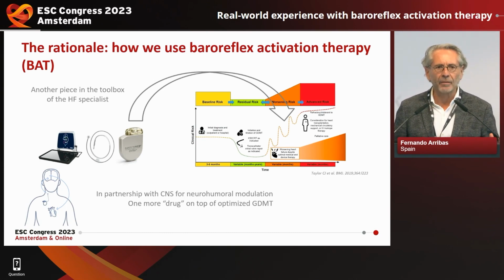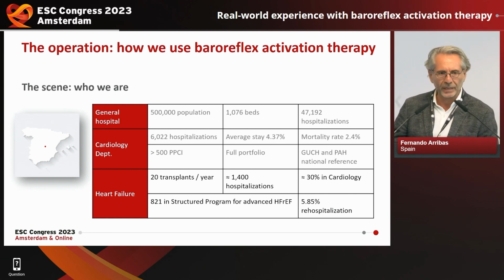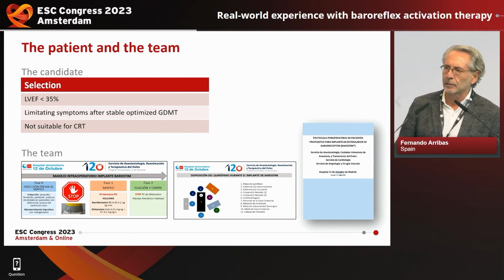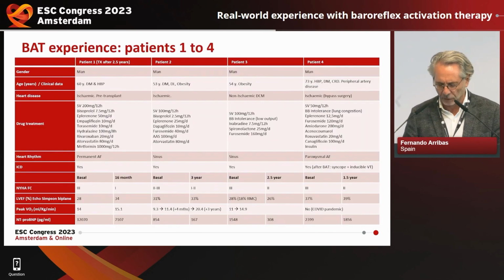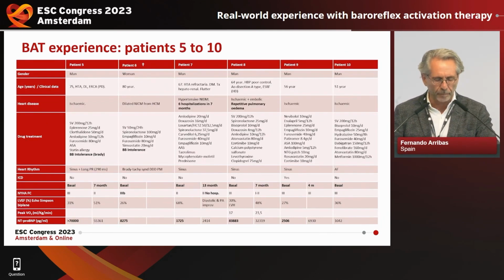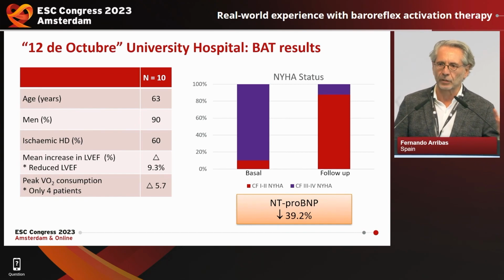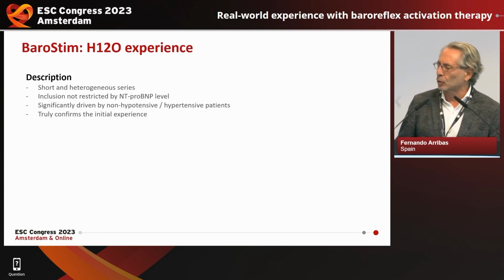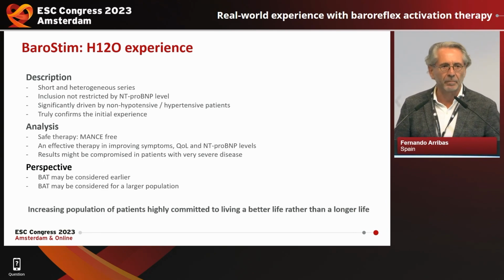ESC 2023: Real-world experience with Baroreflex Activation Therapy by Dr. Fernando Arribas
Baroreflex Activation Therapy (BAT) is delivered through Barostim, an implantable pulse generator (IPG). Barostim rebalances the autonomic nervous system by delivering continuous electrical stimulation to carotid baroreceptors, improving heart failure symptoms.

Barostim is an option to improve exercise capacity in the 70% of patients not indicated for CRT.

See The Clinical Data: CVRx.com/healthcare-professionals/beat-hf-trial/
Transcript